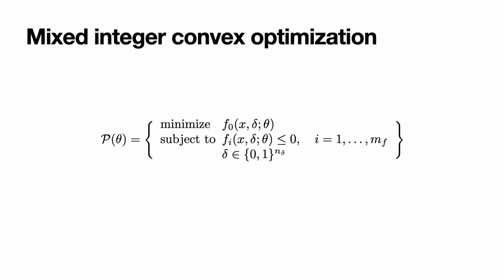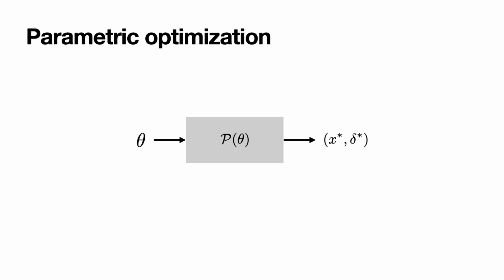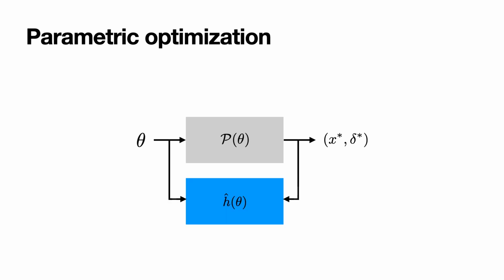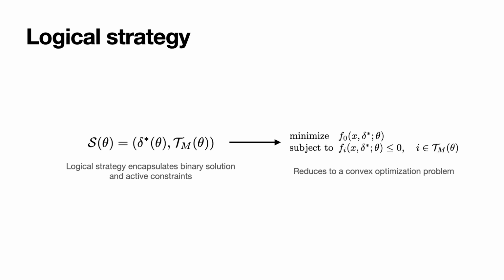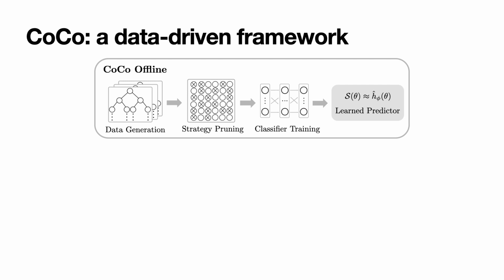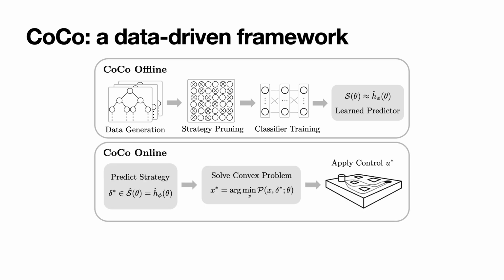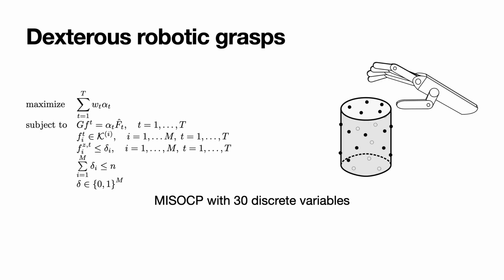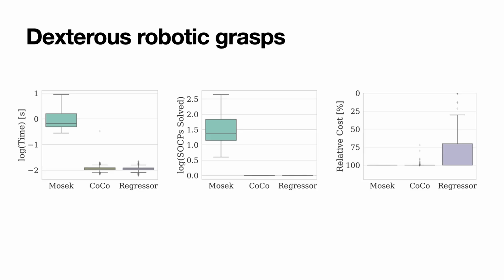BayLearn 2020: Learning Mixed-Integer Convex Optimization Strategies for Robot Planning and Control